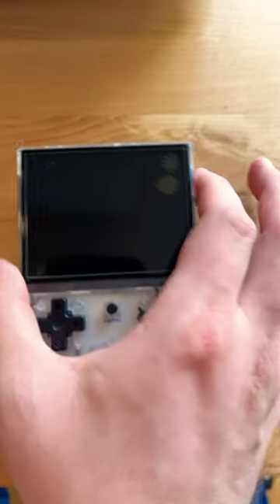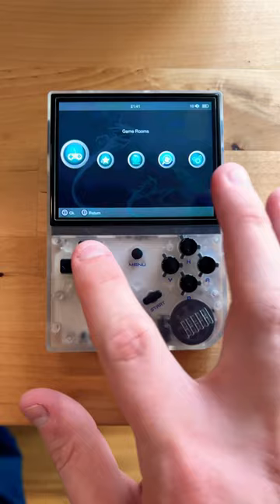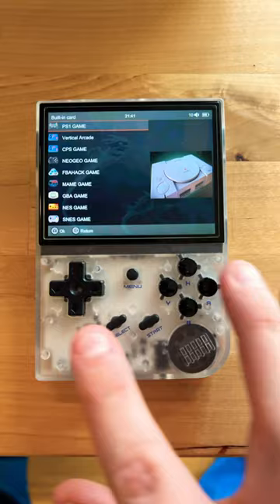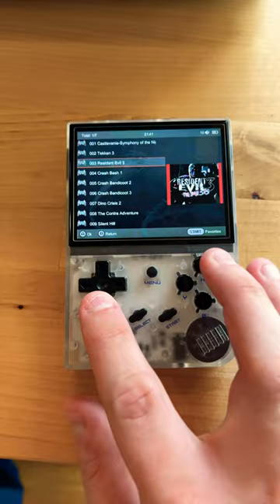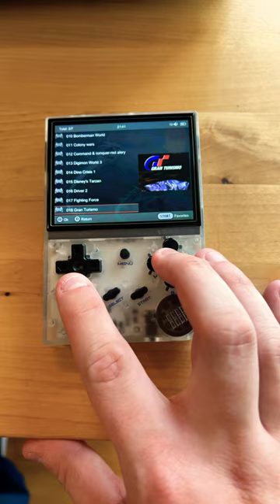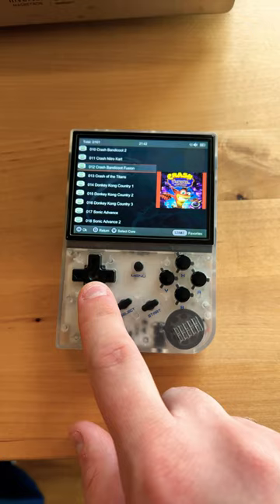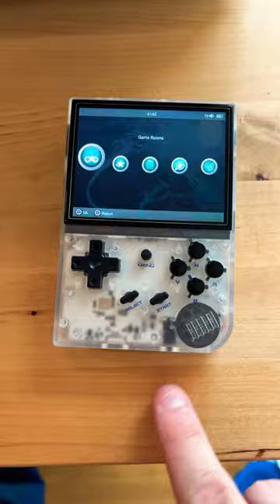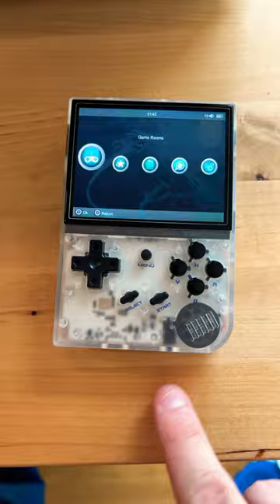What Comes Preloaded on Ambernic RG35XX? 👾😱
You have to check out this insanely awesome video game console!